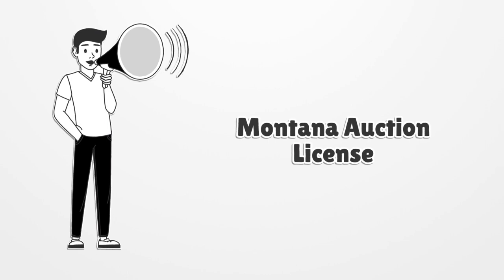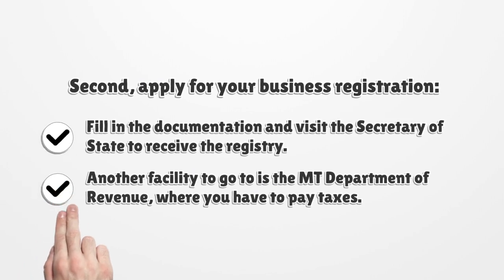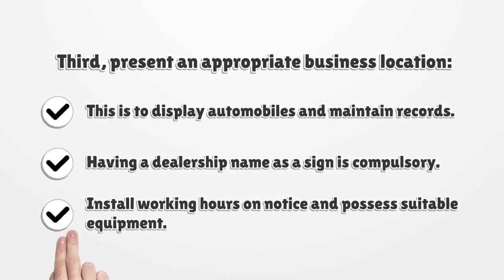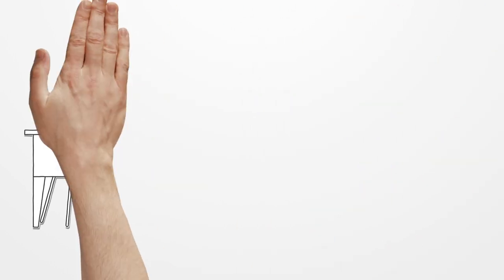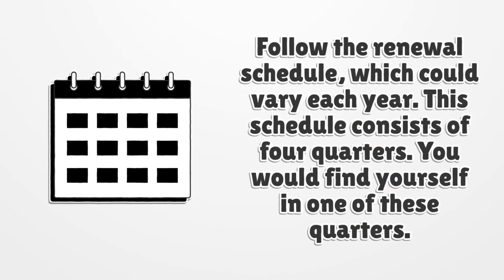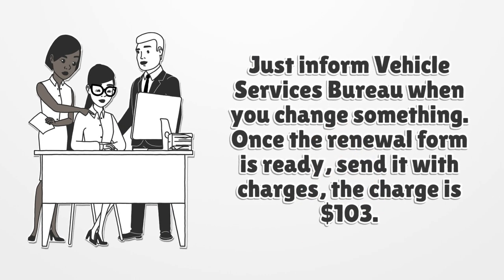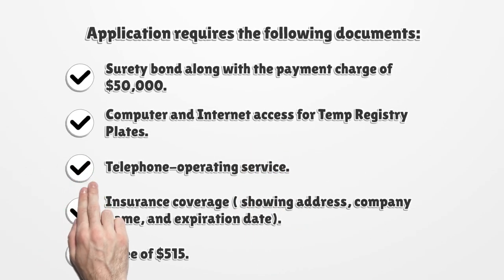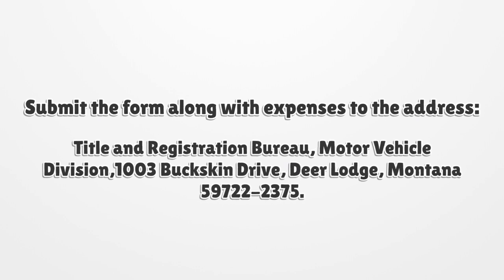Montana Auction License - What You need to get started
If you want to get a Montana Auction License, you should know there is no general license. Here you can find how to apply for your license.